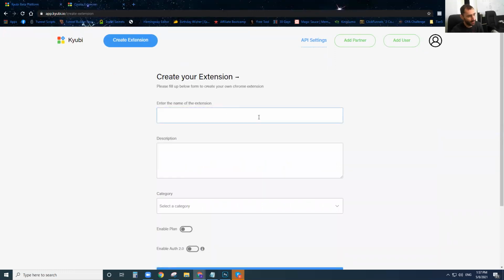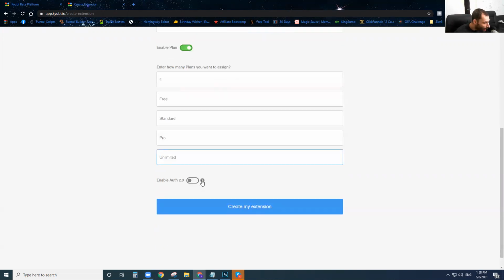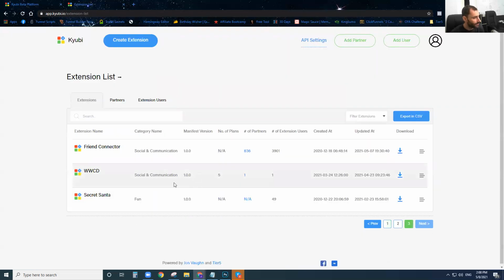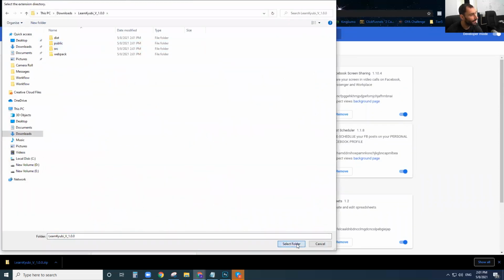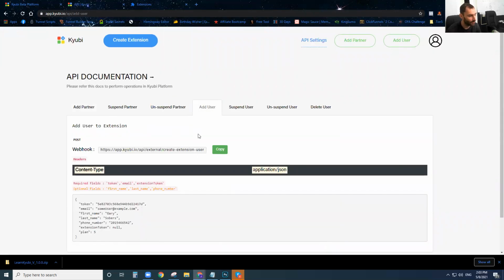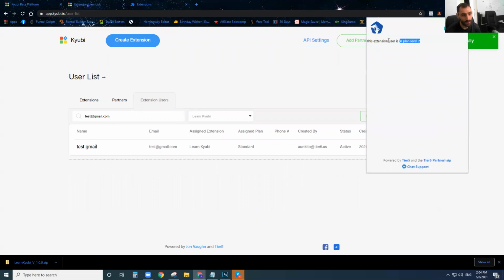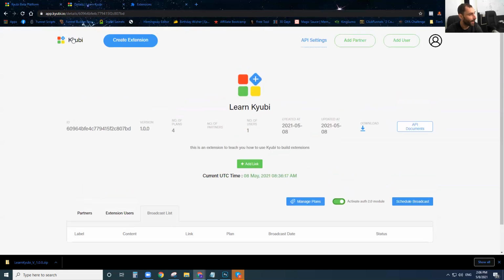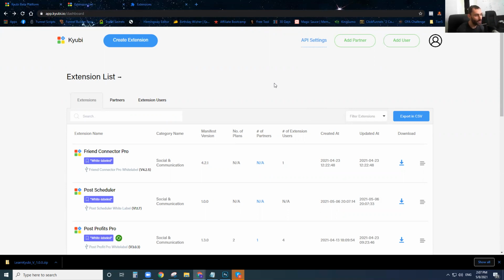How to build a google chrome extension with Kyubi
An intro into Kyubi and how you can use it to quickly build and launch a google chrome extension.